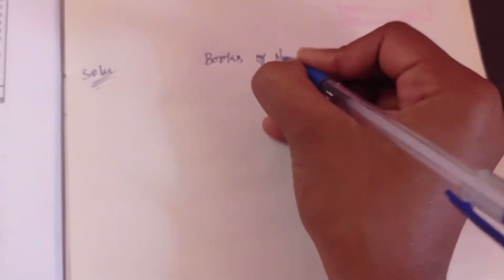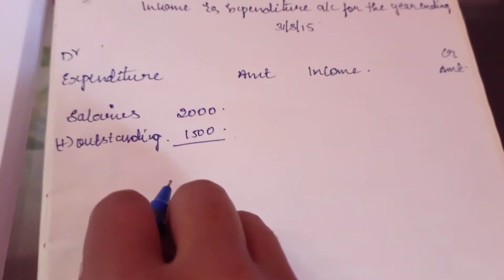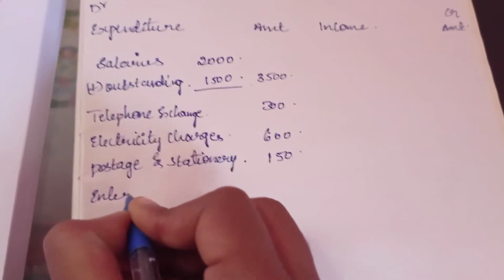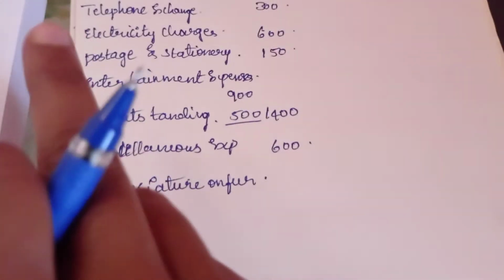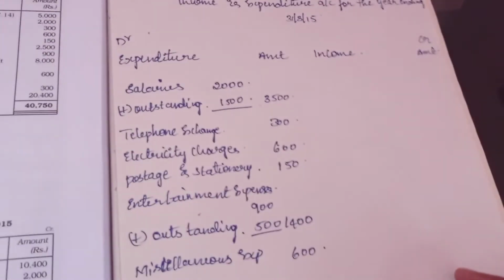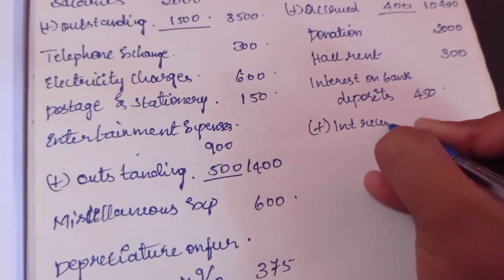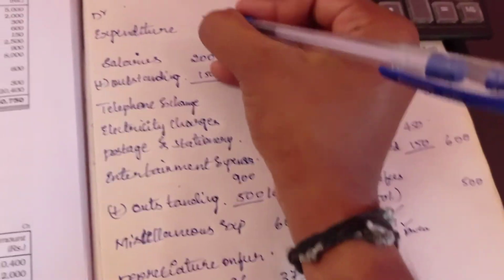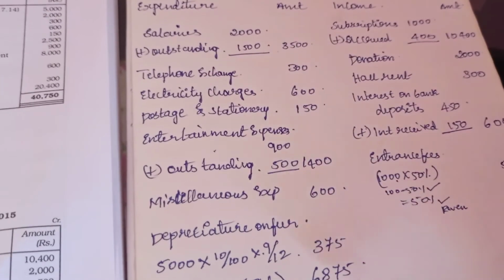2nd puc accounts class 3